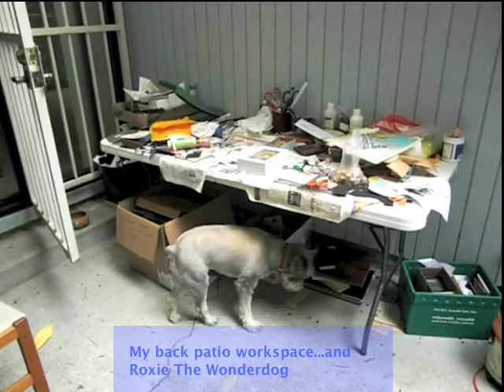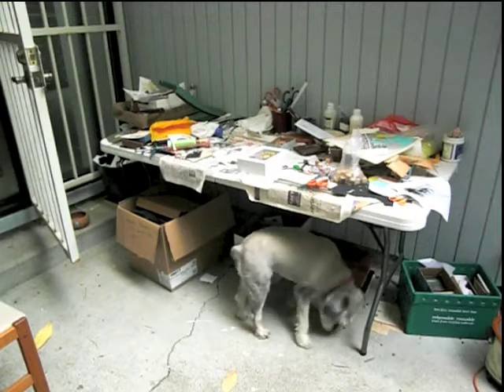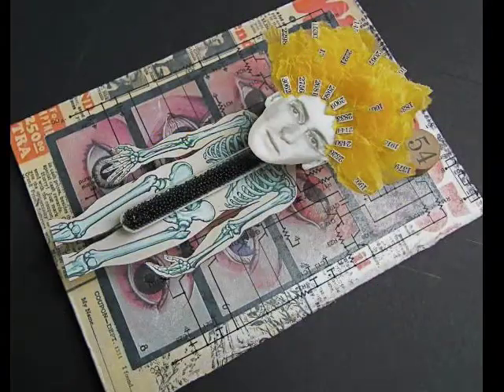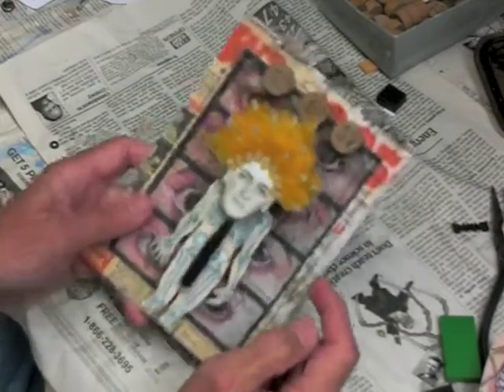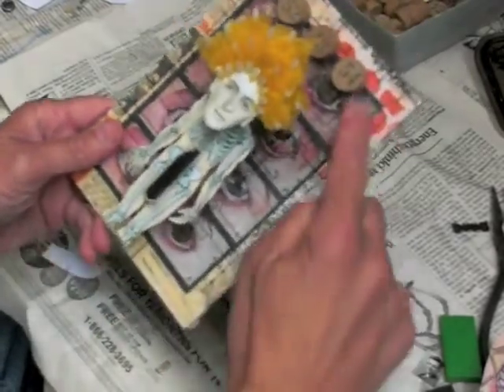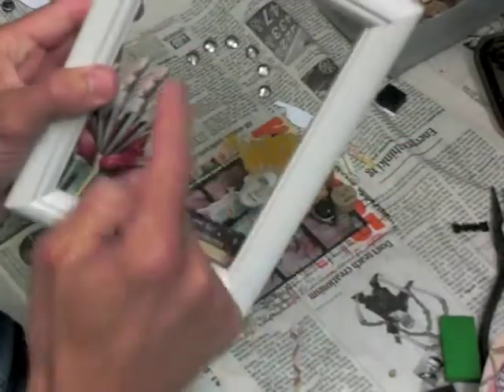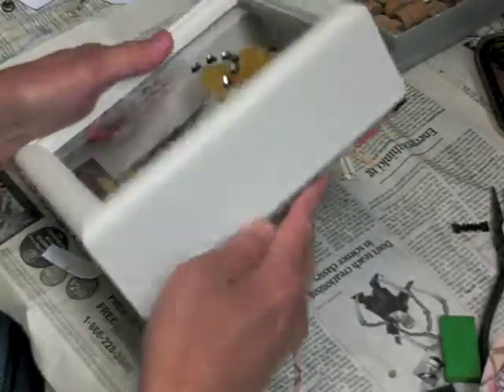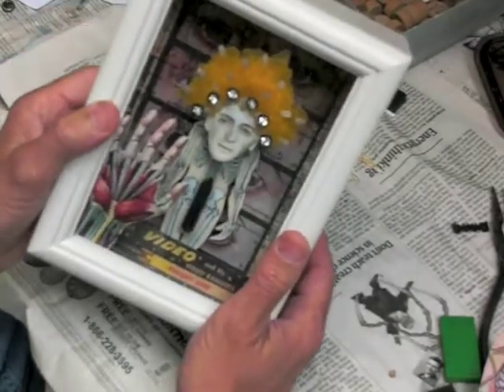Mixed Media Collage Assemblage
More vintage photos, objects...layered for dimension